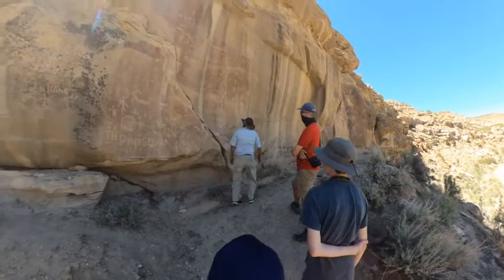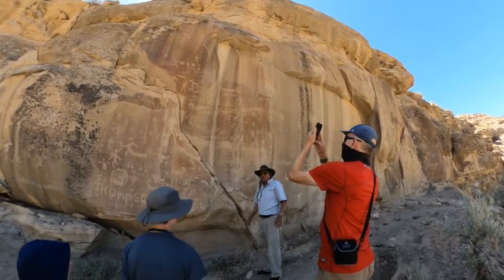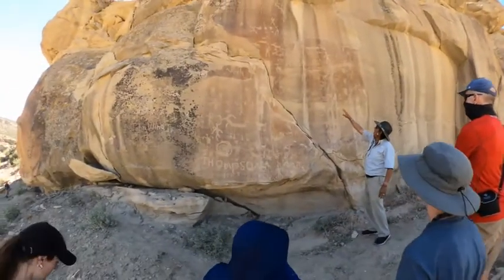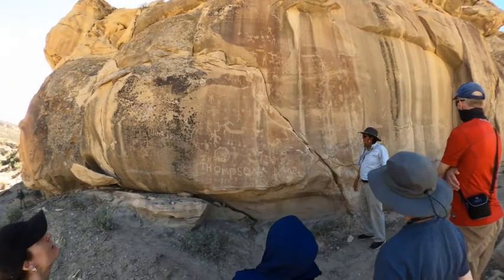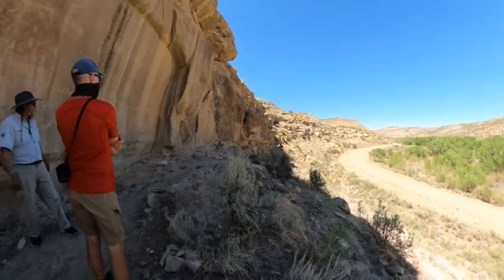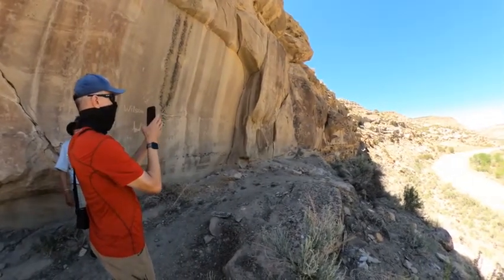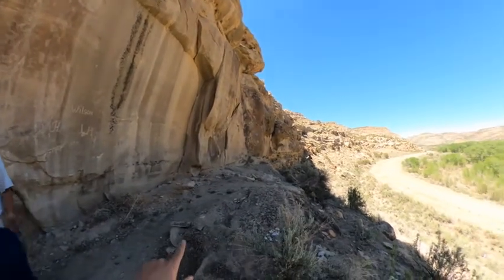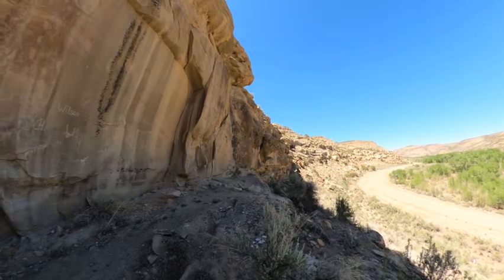Ute Mountain - Spirals and Petroglyphs